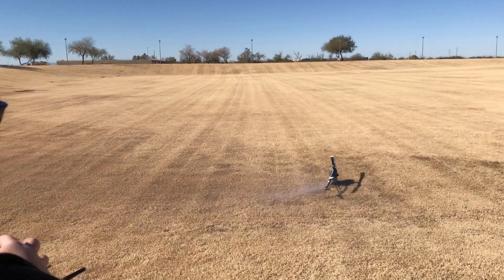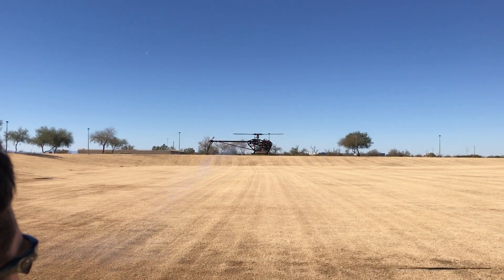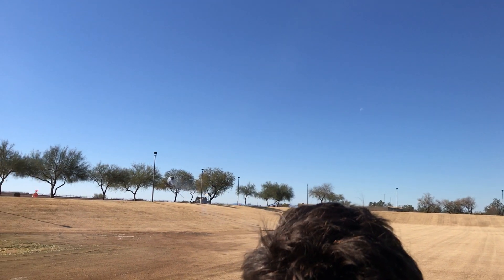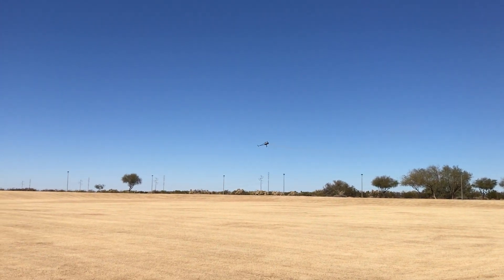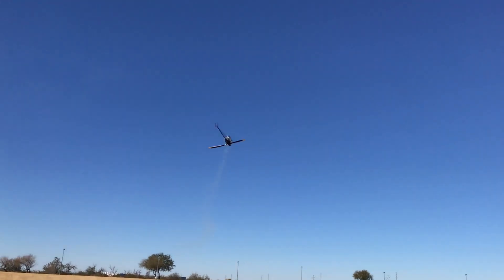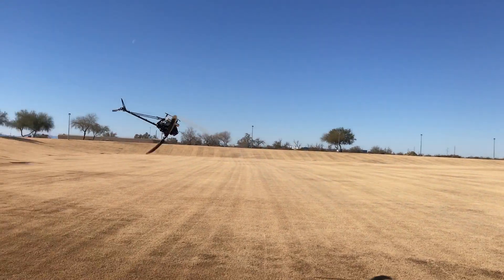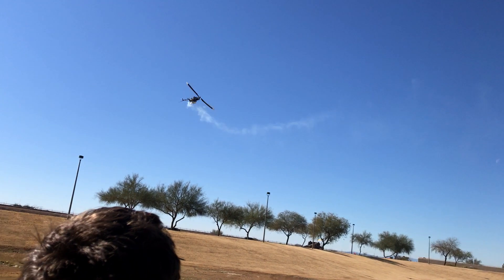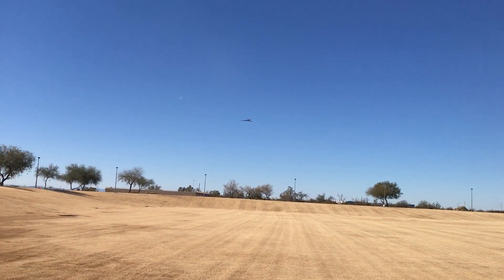GAUI NX7 Low Headspeed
Here is a short video of the GAUI NX7 doing some low headspeed. I would guess this is 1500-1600 rpm. 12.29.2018

My Equipment:
GAUI NX7
YS 96
Futaba 16SZ
bavarianDemon Axon
PowerMaster 30%
Xpert R1 Servos